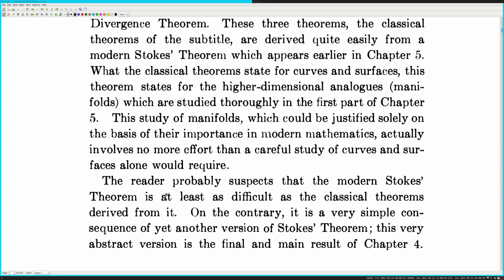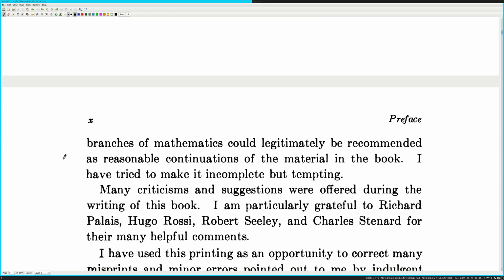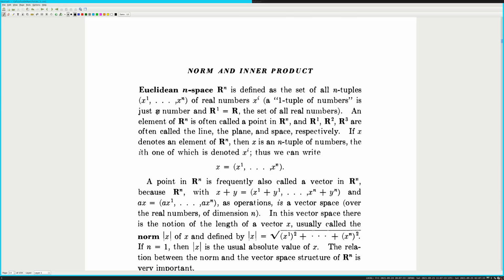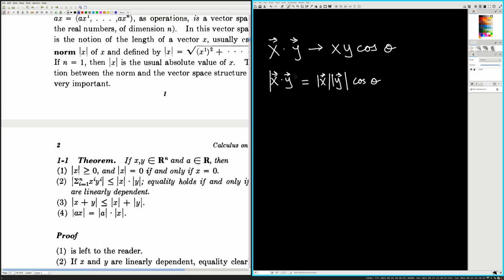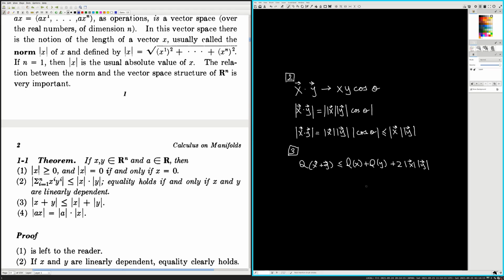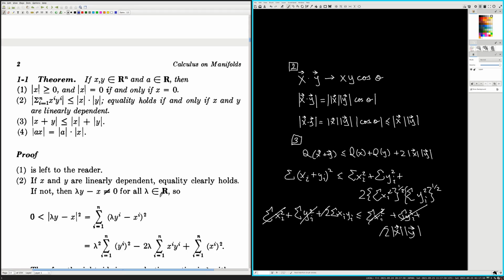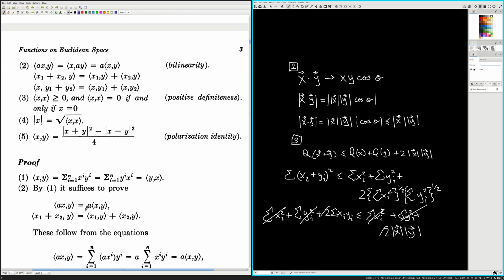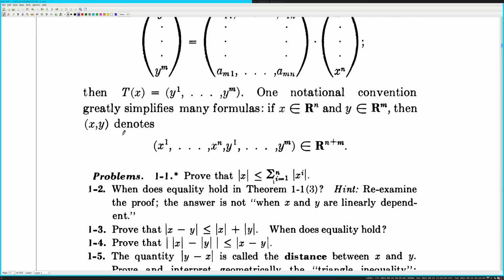Calculus on Manifolds, §1.1 "Norm and Inner Product" | GlowieMath 2